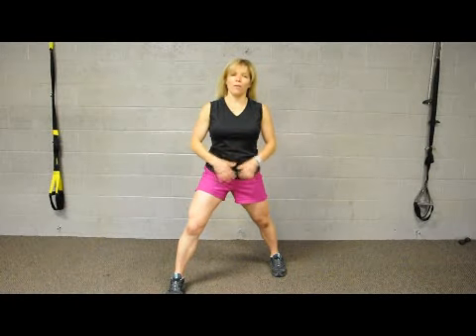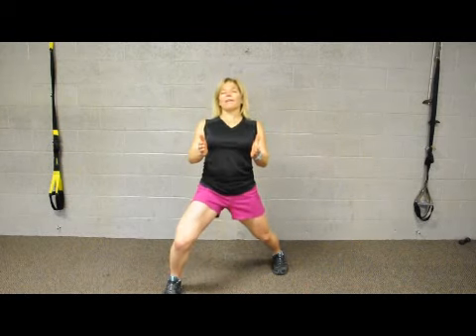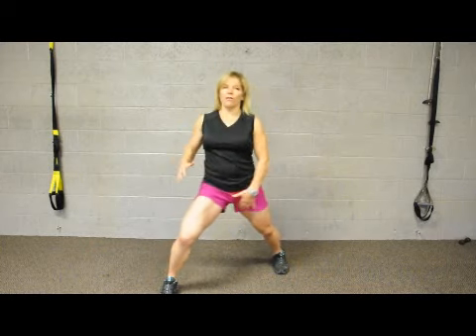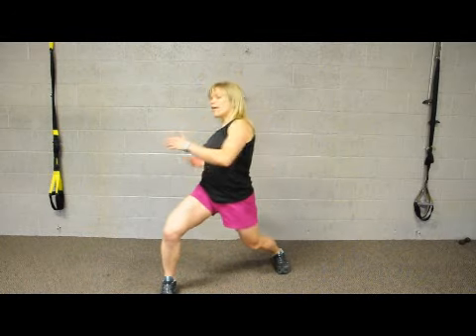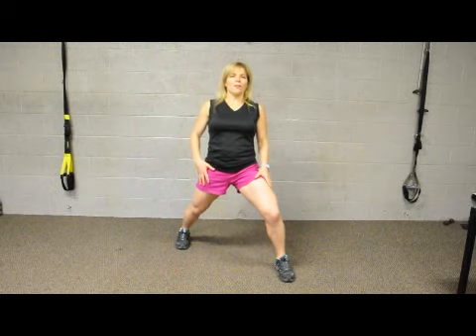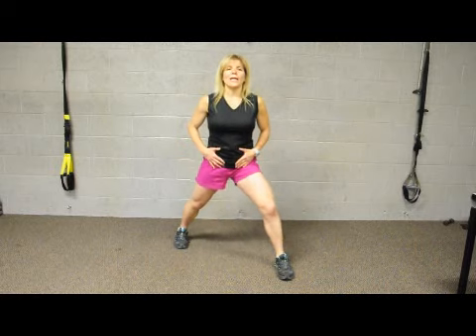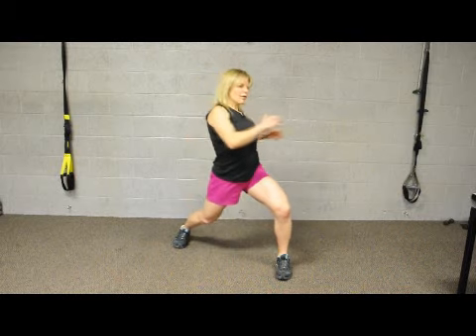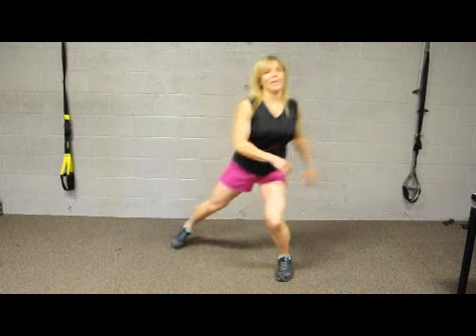Standing Inner Thigh Stretch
Lisa Huck demonstrates her Standing Inner Thigh Stretch